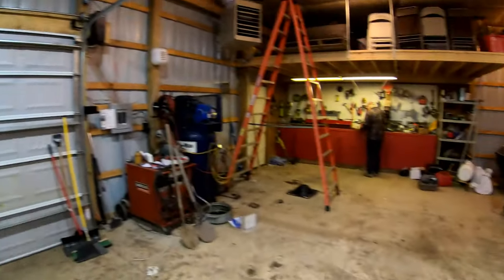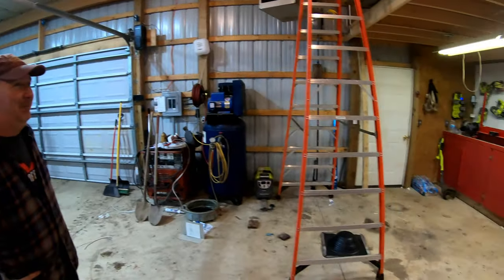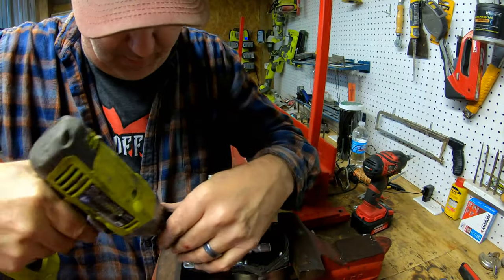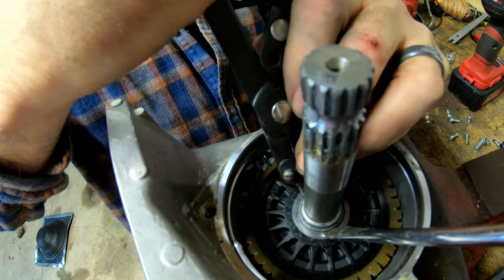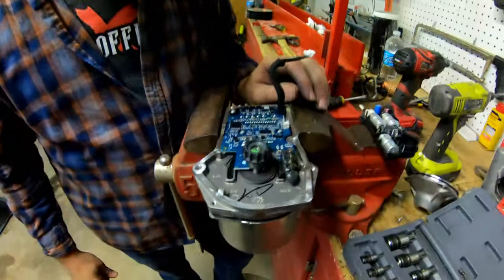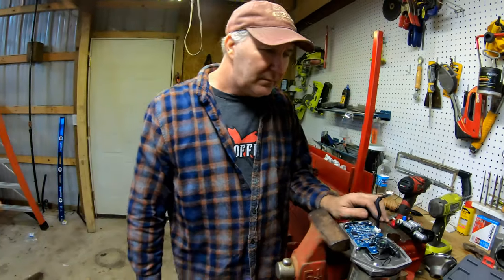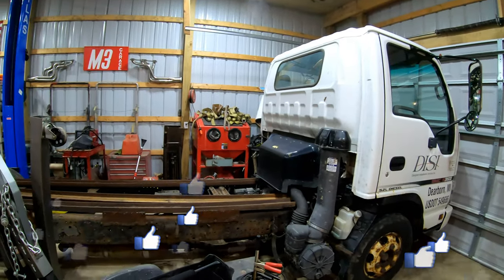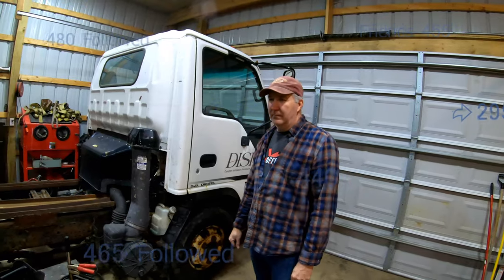Can Am DPS (Power Steering) Tear Down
Ever wondered whats inside your DPS power Steering unit? Is it fixable?? We open up the failed unit to diagnose its fate.